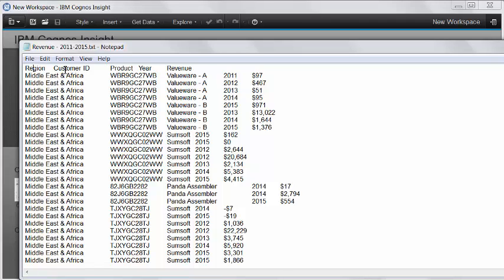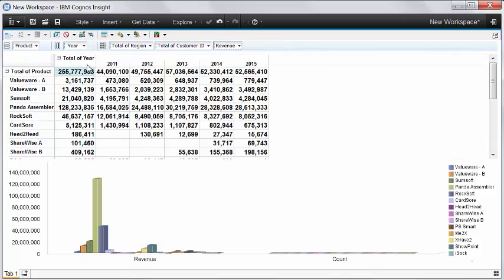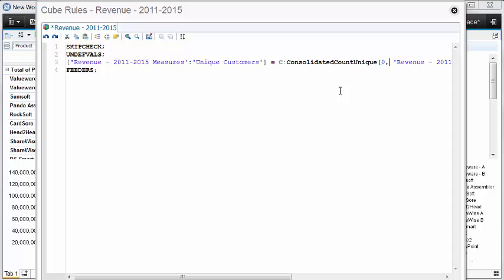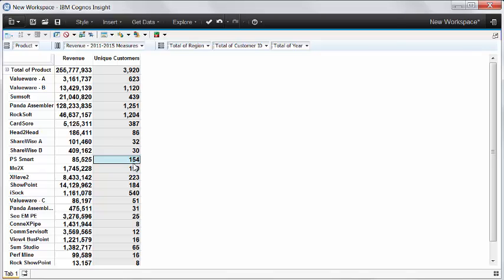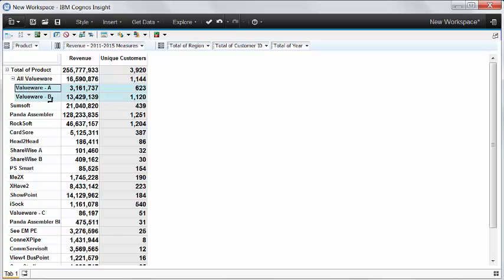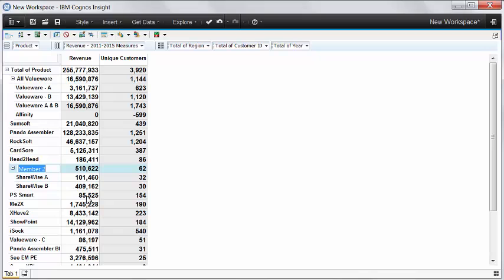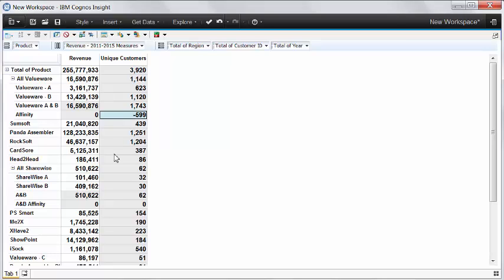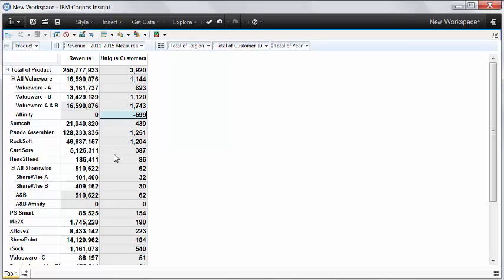Quick & Dirty Market Basket or Affinity Analysis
This video demonstrates how the ConsolidatedCountUnique function in TM1 can be used to perform a quick and dirty affinity analysis for products in a software company.